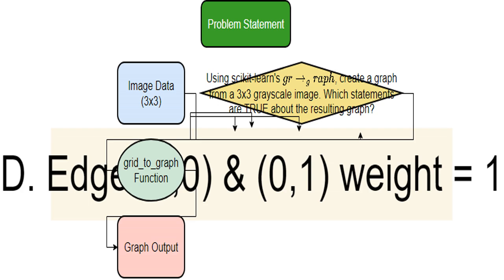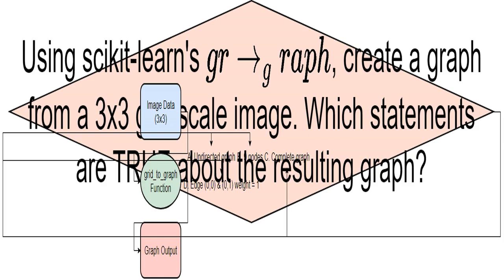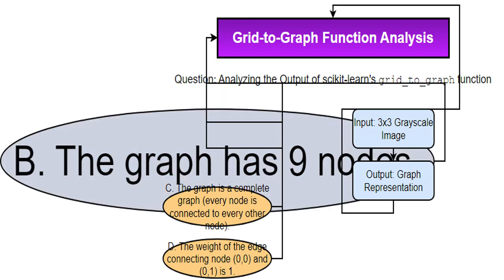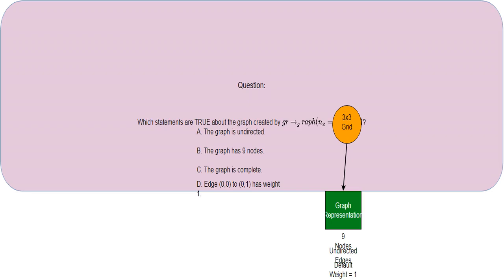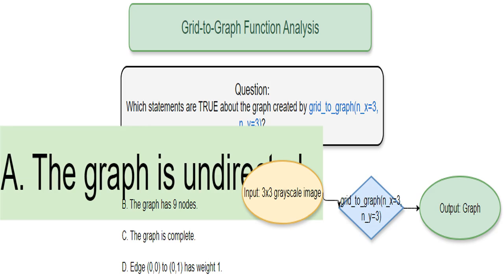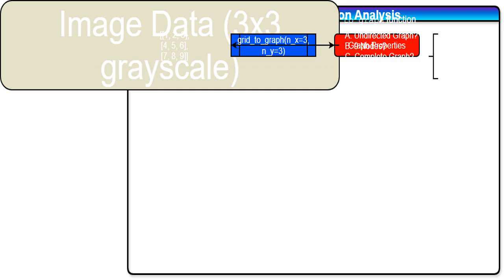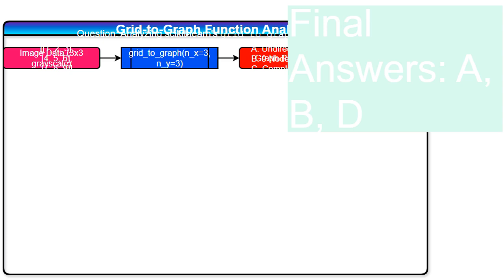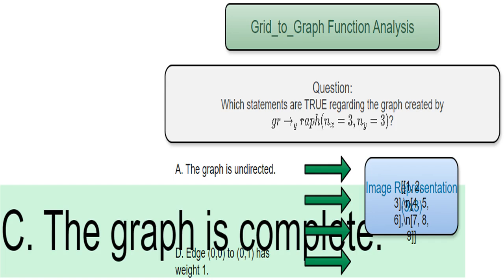Sklearn featureextraction image gridtograph 1